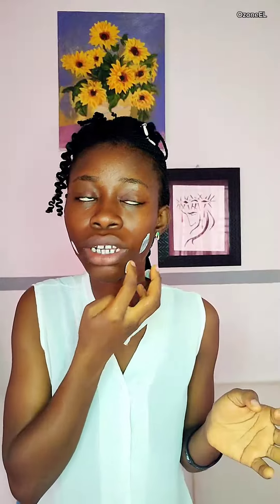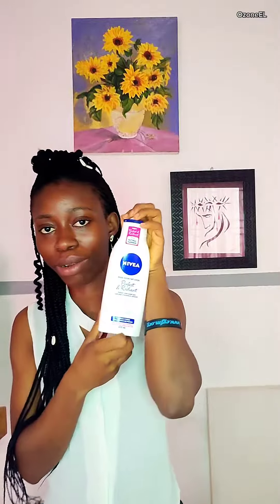How to properly use your Nivea Products for your skincare routine | 4 years experience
I have been using @nivea for over 4 years now and I thought I'd share my personal routine with y'all . This is not a paid AD!!!